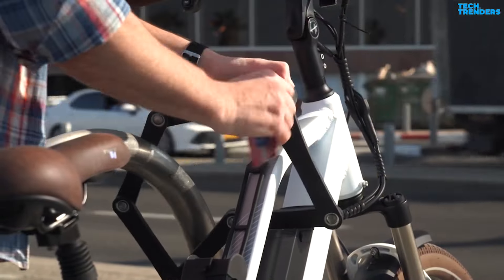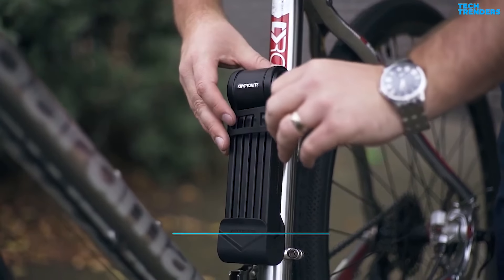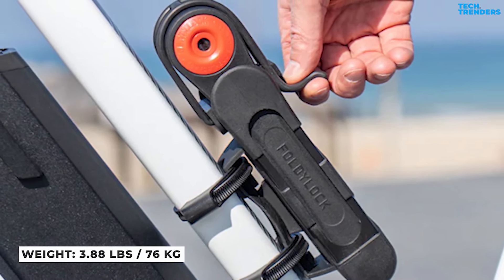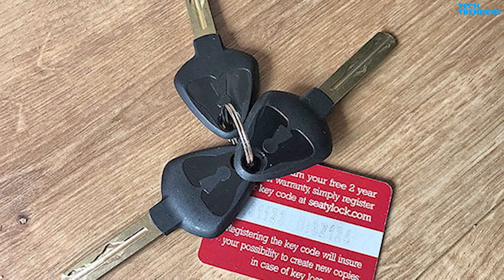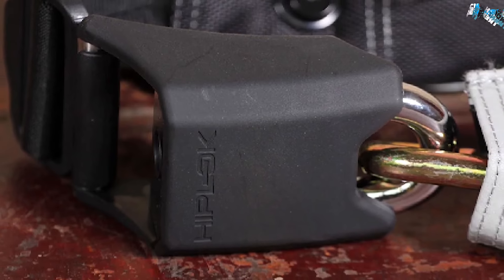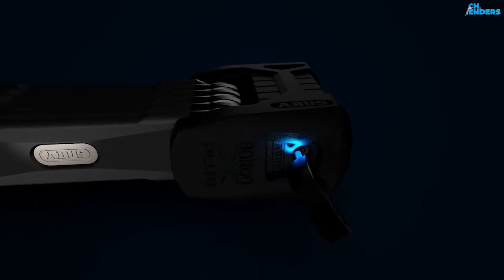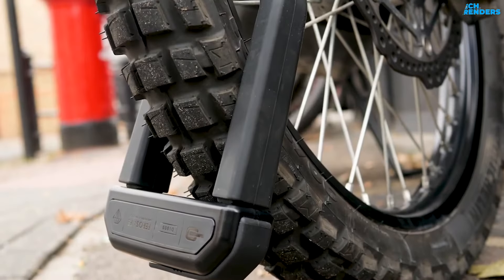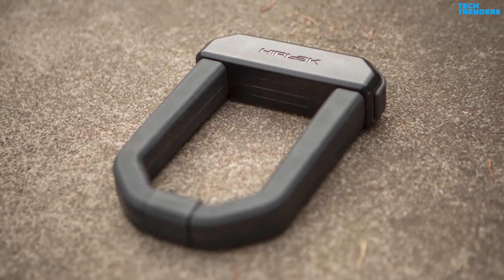Best Bike Lock 2024 - Top 5 Best Bike Locks 2024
Best Bike Lock 2024
Top 5 Best Bike Locks 2024
A robust, well-designed bike lock will help protect your two-wheeled investment from opportunistic criminals.

Purchase Link ✅✅

Number 5. Kryptonite Keeper 585 Folding Combo Bike Lock:
(Amazon)

Number 4. FoldyLock Classic Folding Bike Lock:
(Amazon)

Number 3. Hiplok Gold Wearable Chain Lock:
(Amazon)

Number 2. ABUS Bordo Granit X Plus 6500 Lock:
(Amazon)

Number 1. Hiplok D1000 U-Lock:
(Amazon)